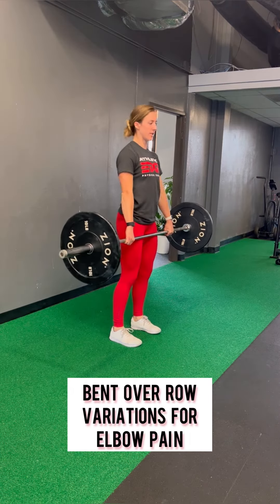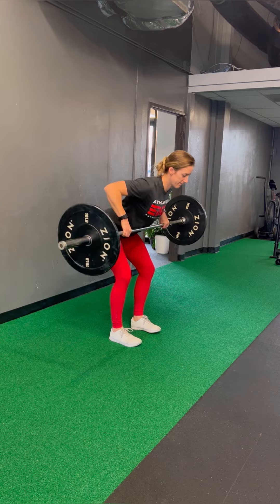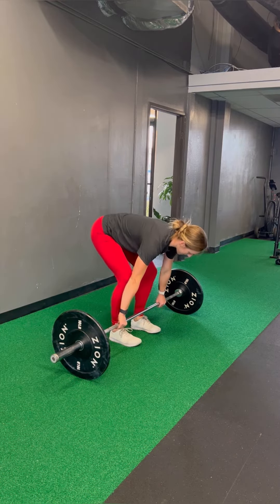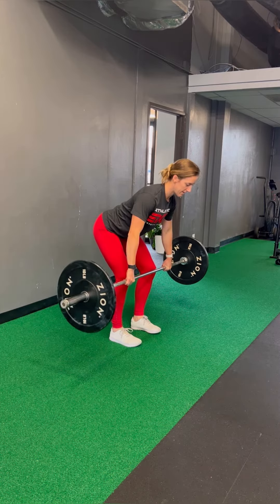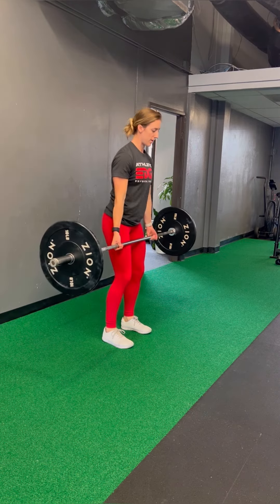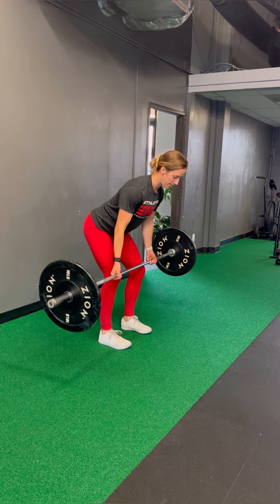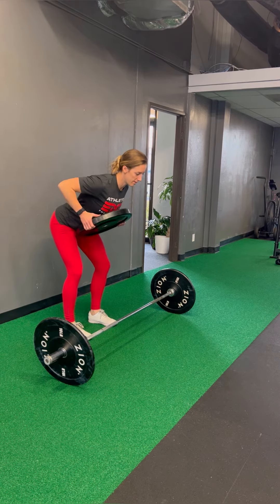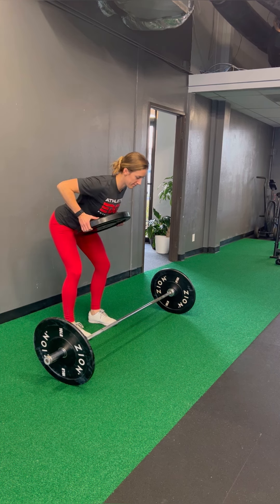Bent Over Row Variations